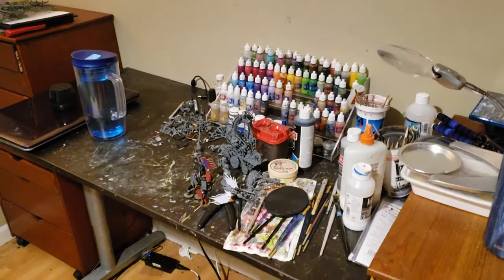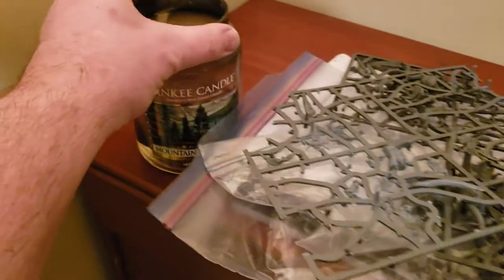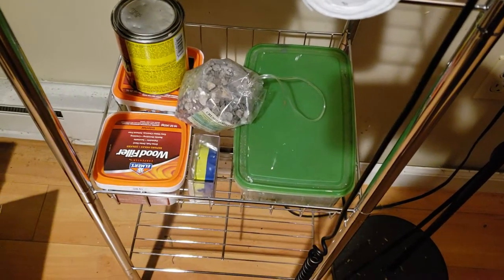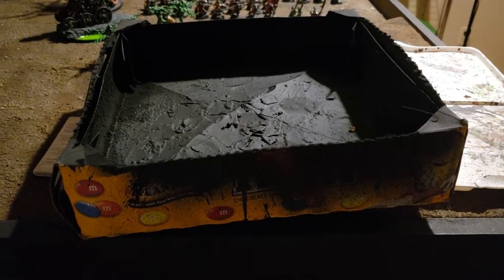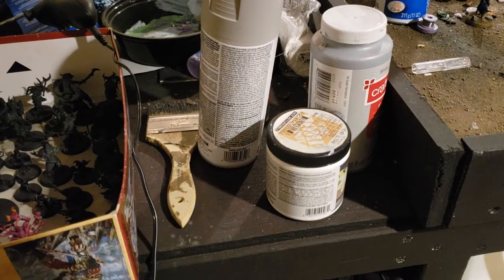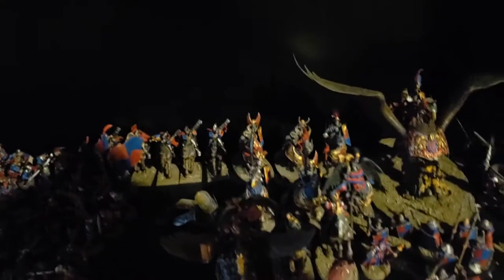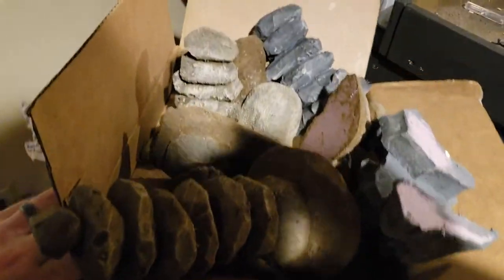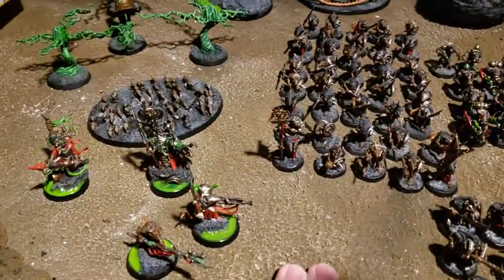Hobby Vlog - Nerd Cave Spring Cleaning